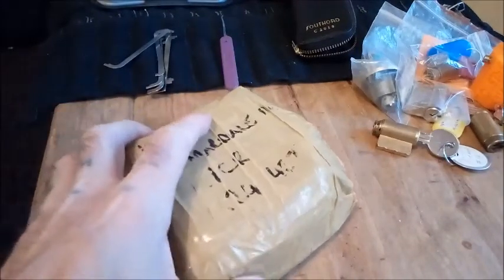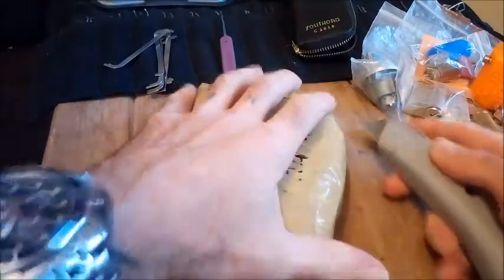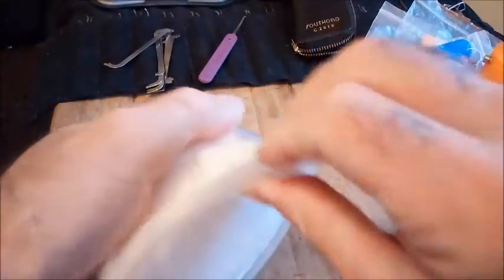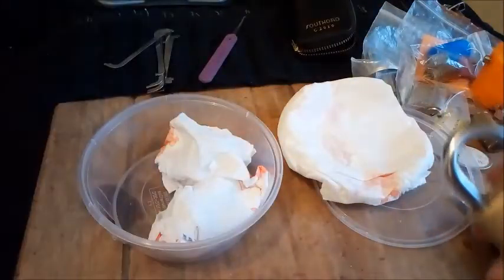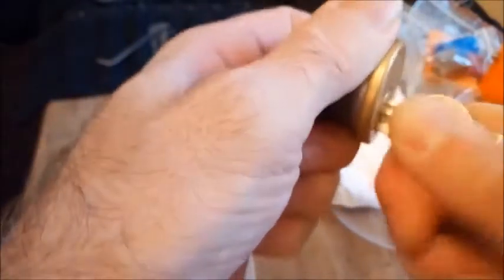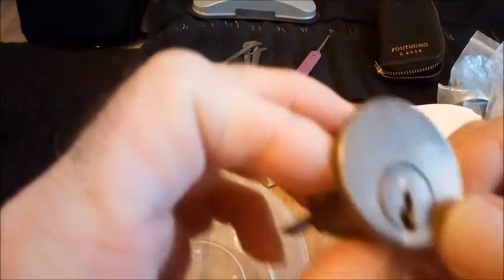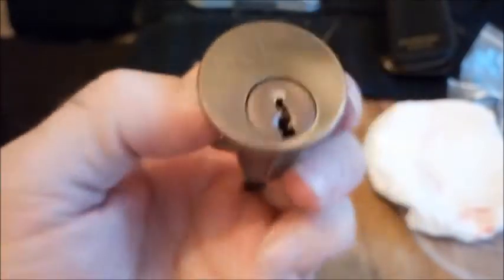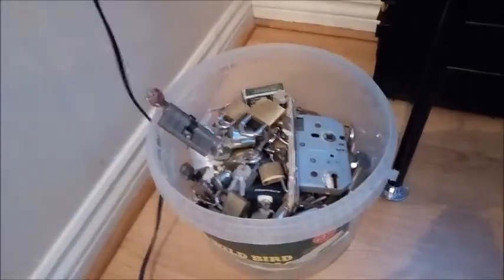Gazz parcel opening + offer of challenge locks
Sorry I didn't pick anything in the video. I just not in the mood today. But I love a parcel and wanted to share what Gazz sent.

I'm sure i'll have me mojo back soon!

Shouts out to:
UKlocksport.co.uk
Lock Picking & Lock Sport (UKLP)
uklockpickers.co.uk
UKbumpkeys.com